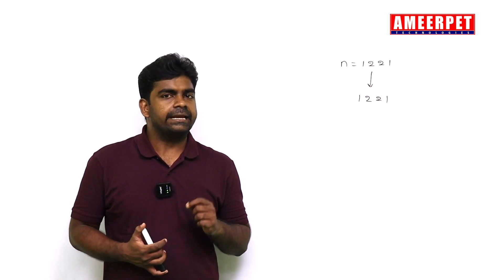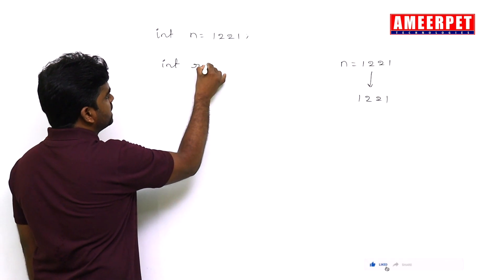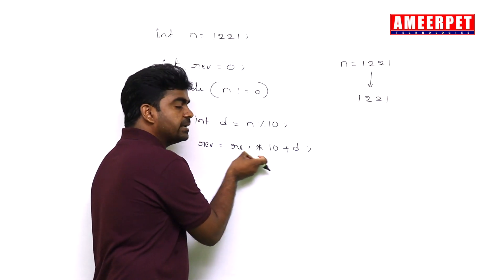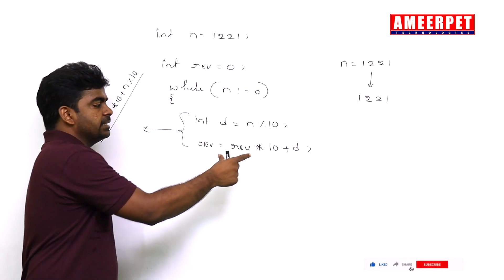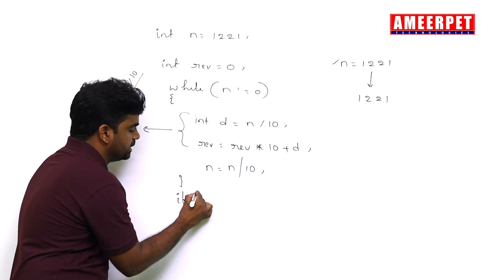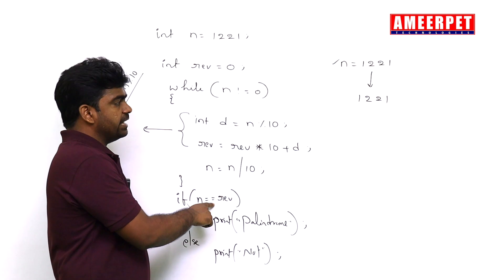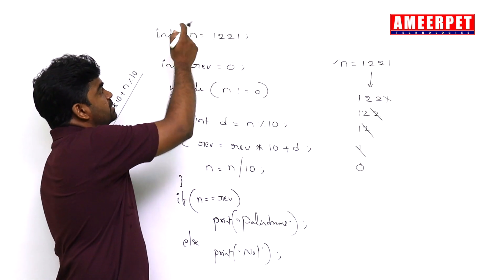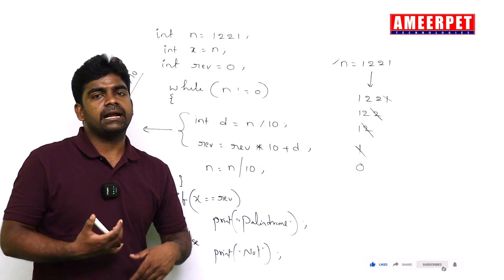Program for Palindrome Number Program | By Srinivas | Ameerpet Technologies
This video clearly explain about how to check the given input number is Palindrome or Not using While Loop.